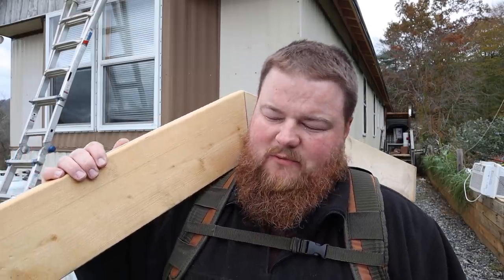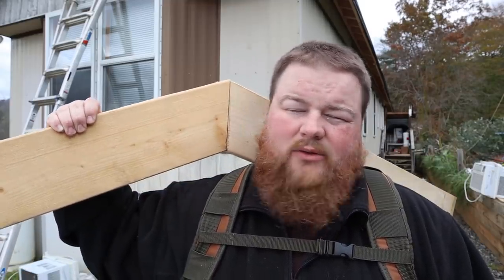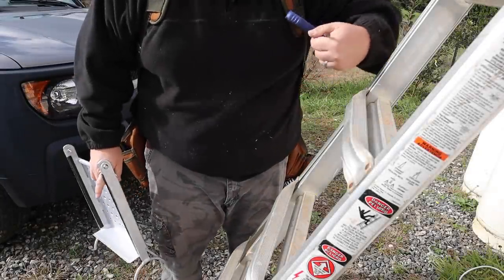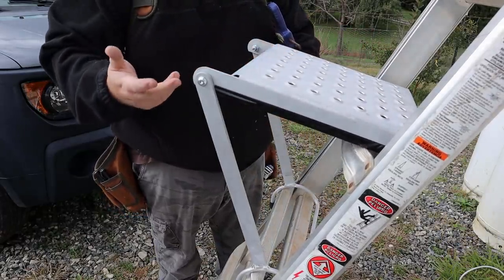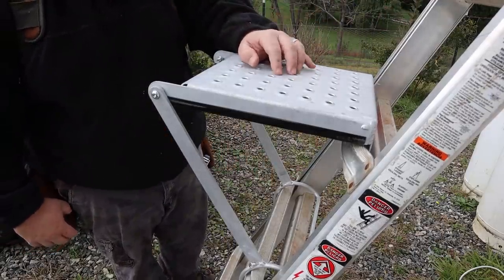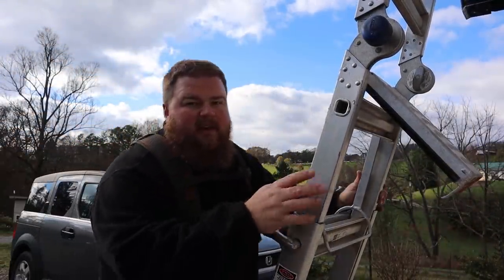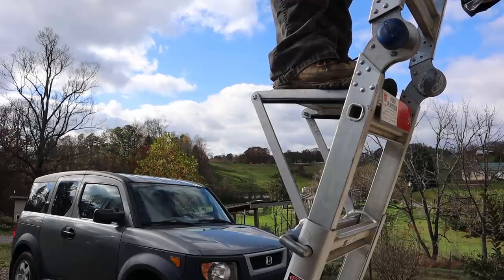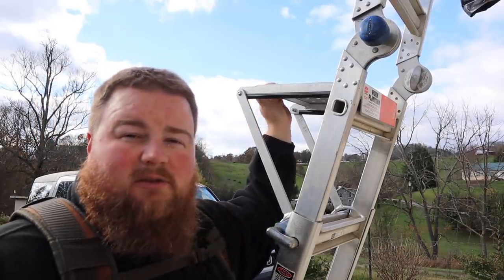Framing the Gable Ends of a Mobile Home Roof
🔗Ladder Platform Tool Belt Rig